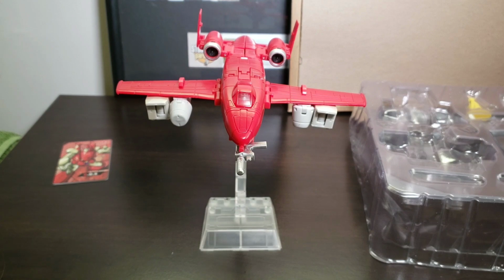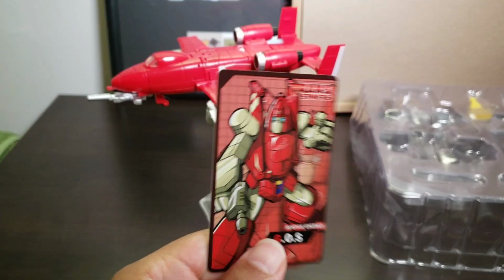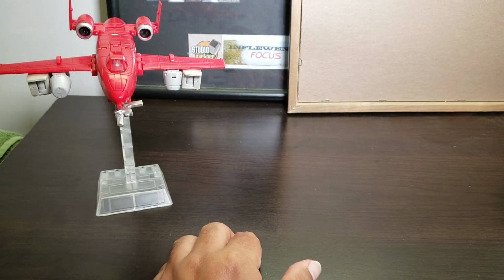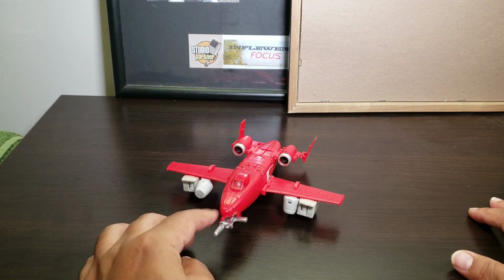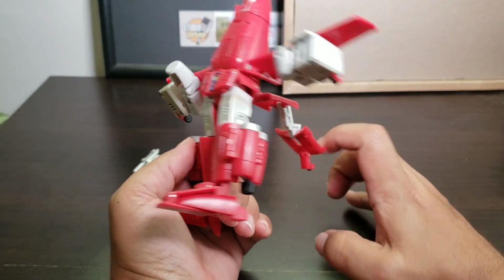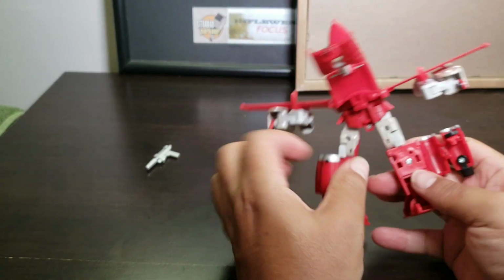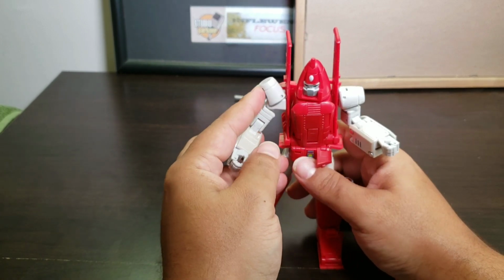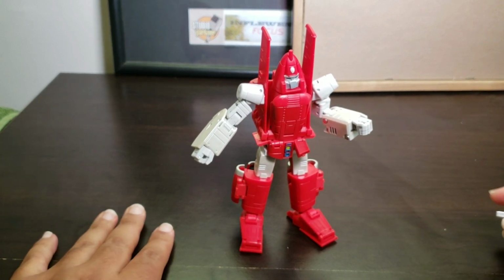POCKET TOYS M.01 KO DX9 RICHTHOFEN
review of POCKET TOYS M.01 KO DX9 RICHTHOFEN